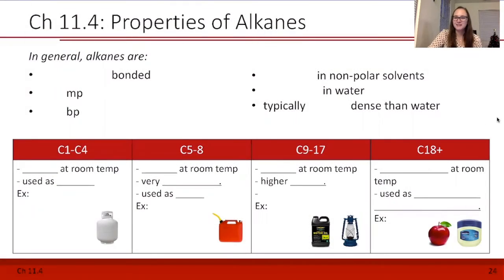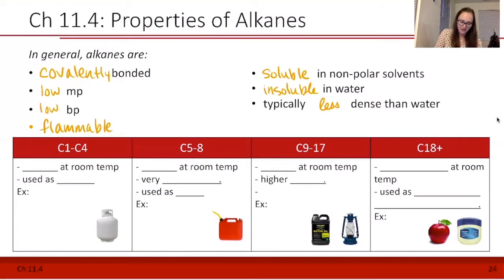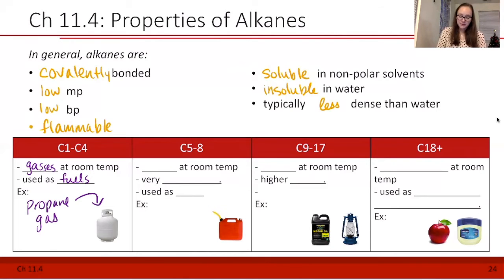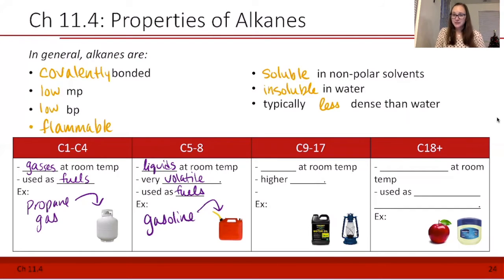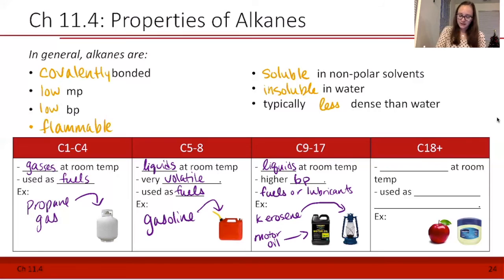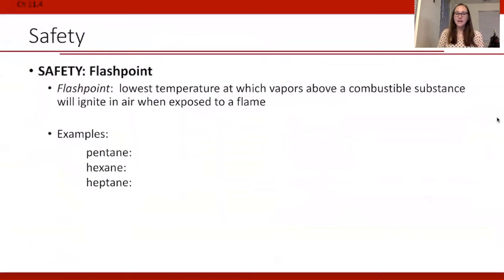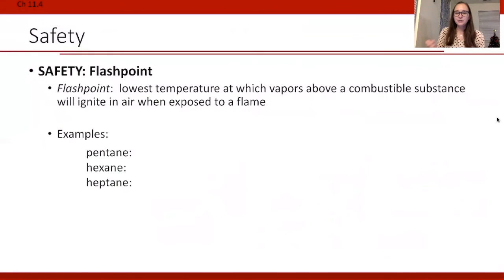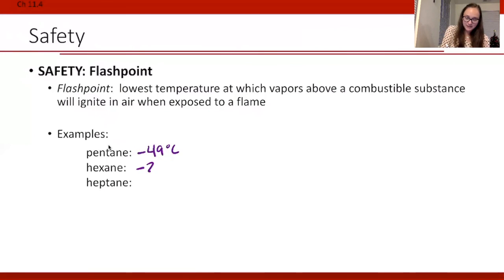C102-Properties of Alkanes